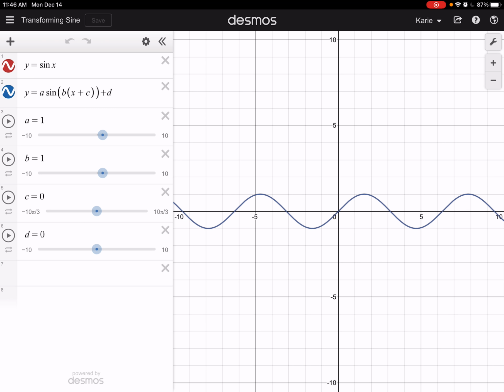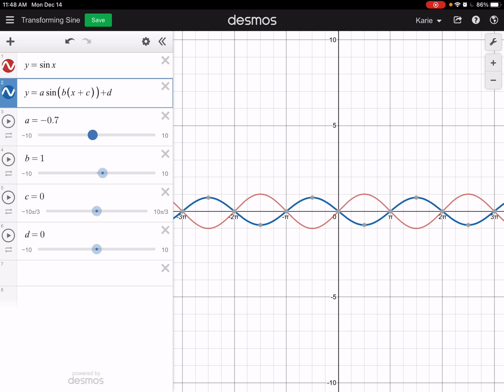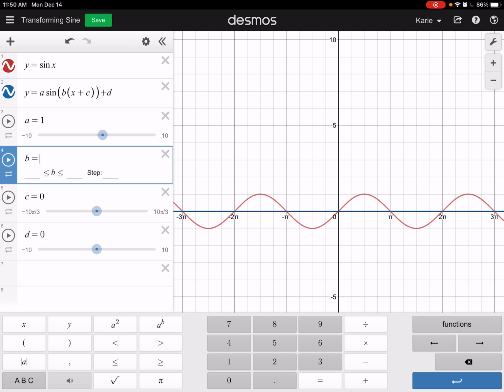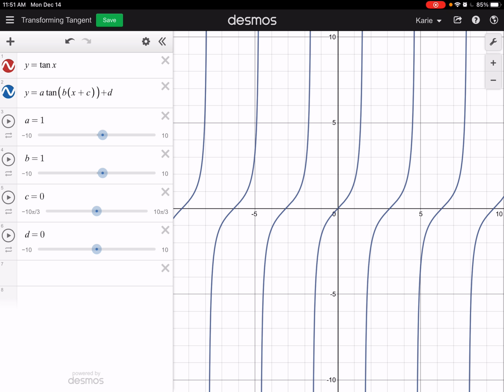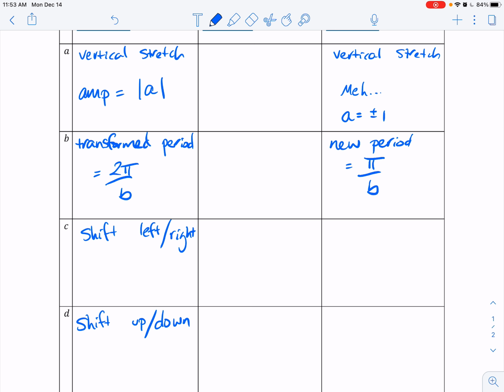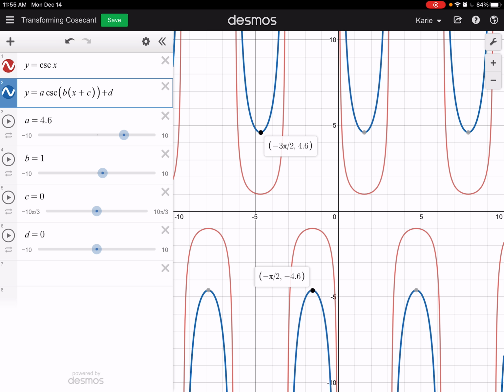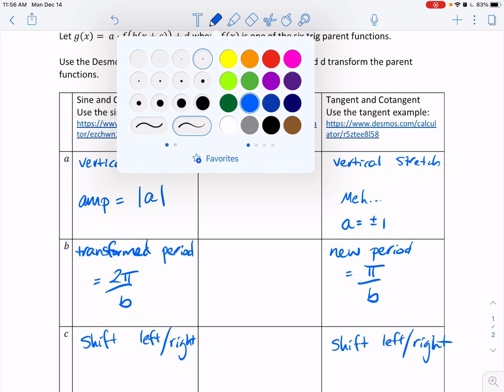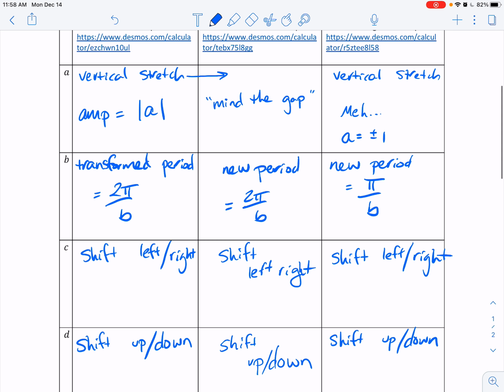Discovering Transformations of Trig Graphs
Ms. Kosh uses desmos to show how a, b, c, and d transform the initial six trig graphs.